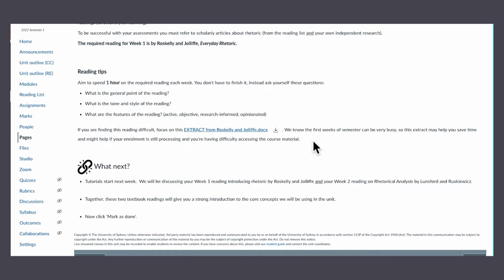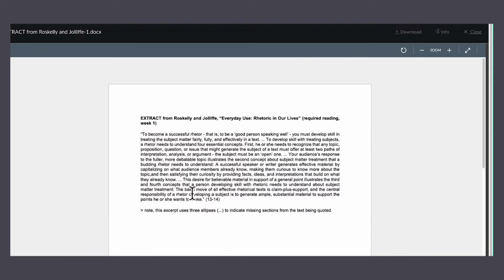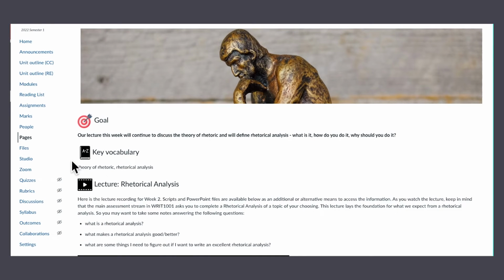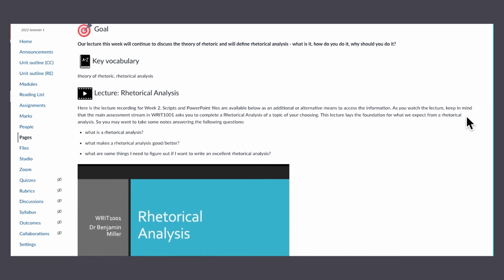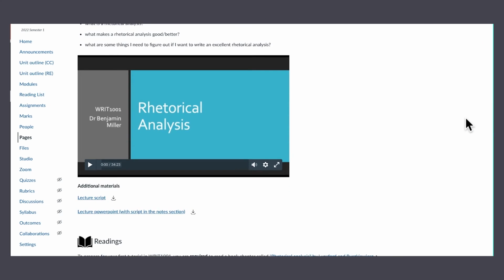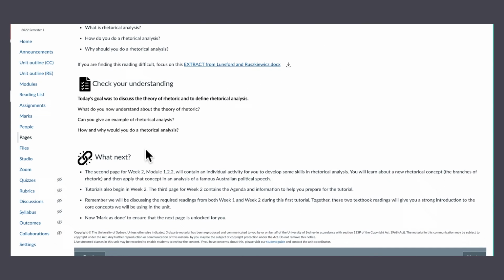Applying the principals of UDL